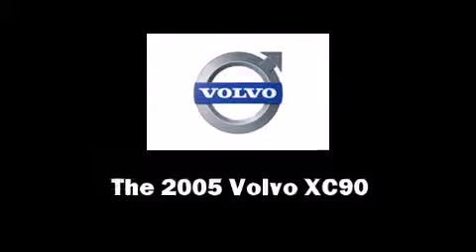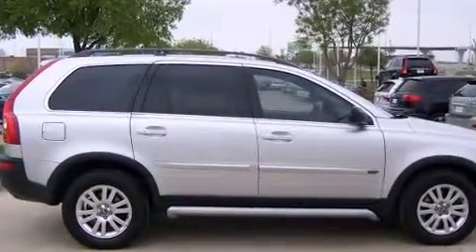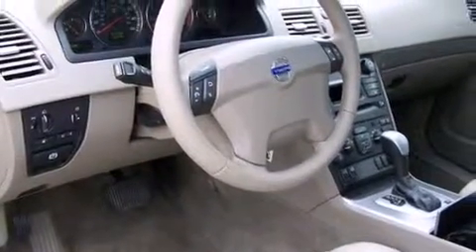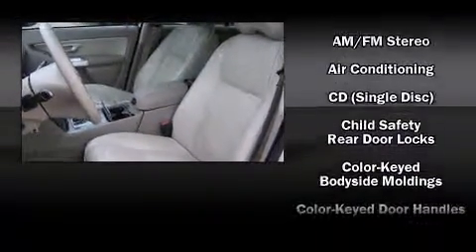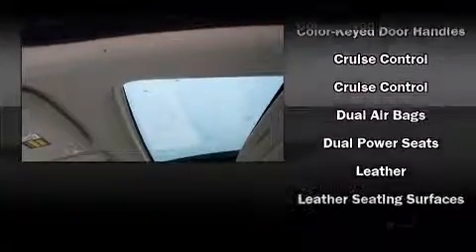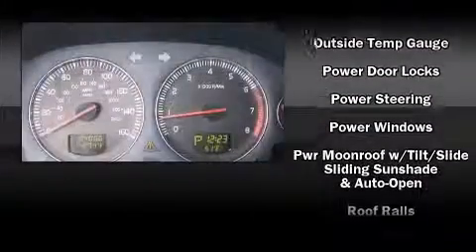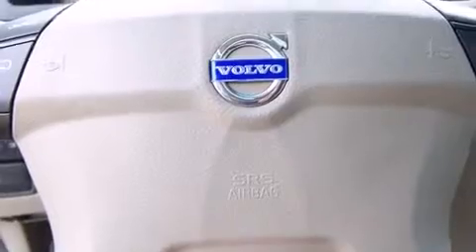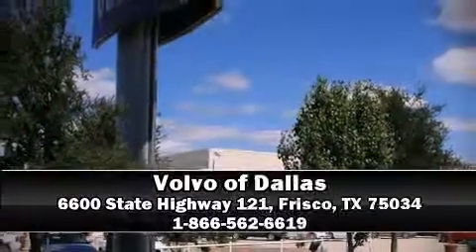2005 Volvo XC90 V8 in Frisco, TX 75034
Take command of the road in the 2005 Volvo XC90. Smooth gearshifts are achieved thanks to the powerful 8 cylinder engine, and load leveling rear suspension maintains a comfortable ride. Volvo prioritized practicality, efficiency, and style by including: delay-off headlights, a leather steering wheel, a built-in garage door transmitter, power front seats, skid plates, rear wipers, and cruise control. Everything is where it ought to be, from the dashboard controls to the door locks and window controls. Back seat passengers will appreciate the rear audio controls, allowing them to make easy adjustments to the stereo system. For drivers who enjoy the natural environment, a power moonroof allows an infusion of fresh air. Volvo also prioritized safety and security by including: dual front impact airbags, head curtain airbags, integrated rear child seats, traction control, brake assist, anti-whiplash front head restraints, a security system, and 4 wheel disc brakes with ABS. Sophisticated all wheel drive assures superb handling in any weather condition We have a skilled and knowledgable sales staff with many years of experience satisfying our customers needs. We'd be happy to answer any questions that you may have. We are here to help you.